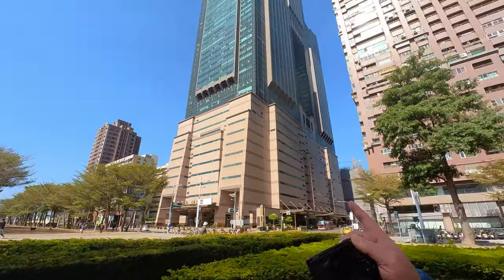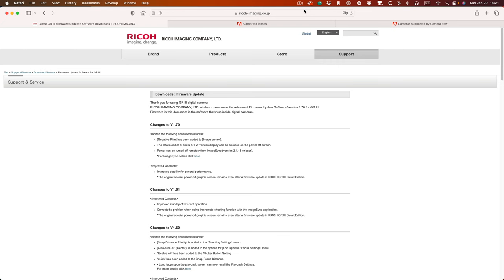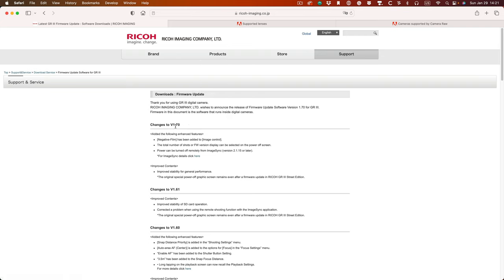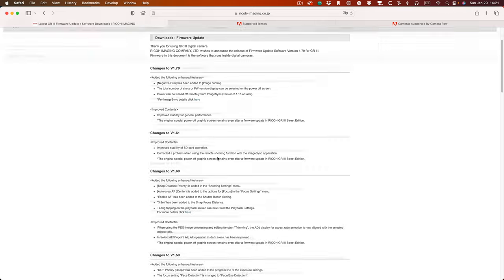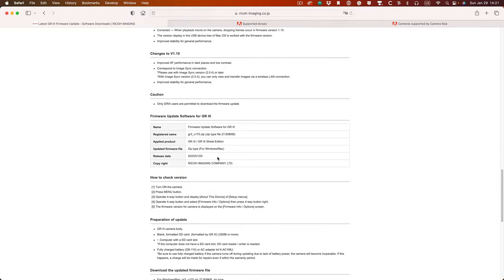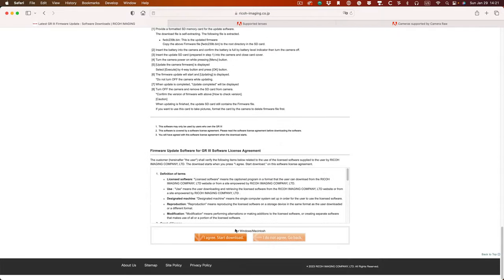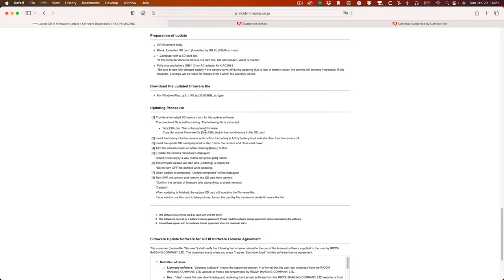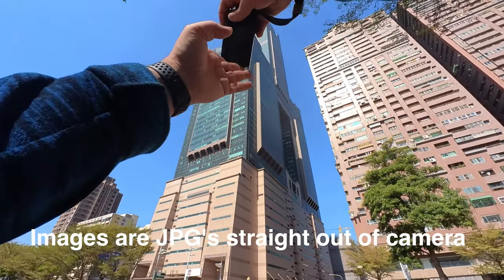Ricoh GR3 1 70 Negative Film Profile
A quick look at the latest GR3 firmware update that includes the new Negative Film  profile.